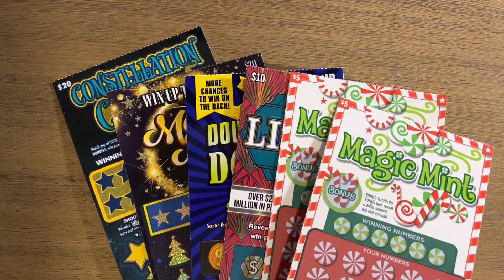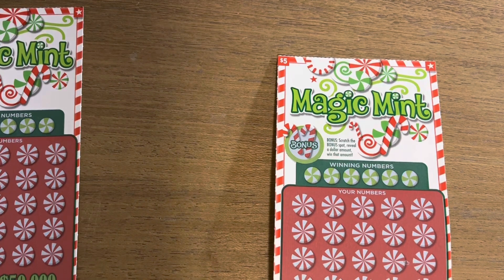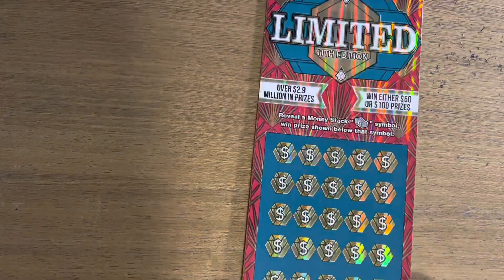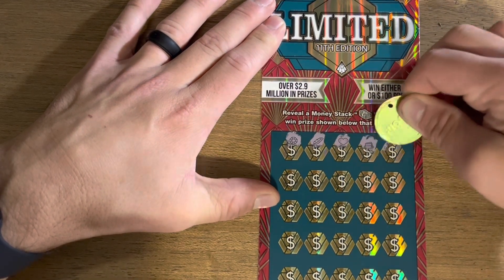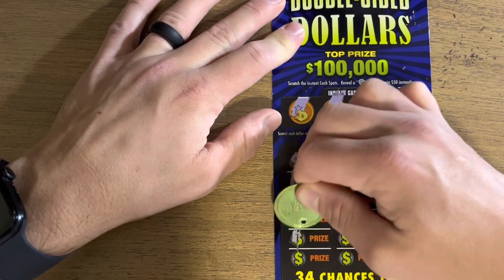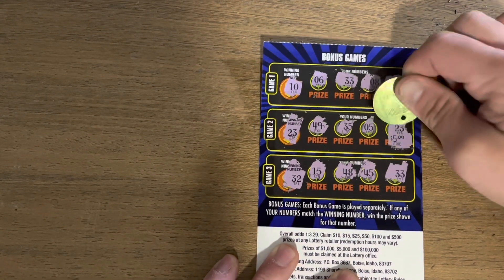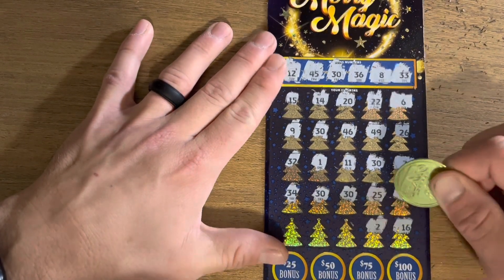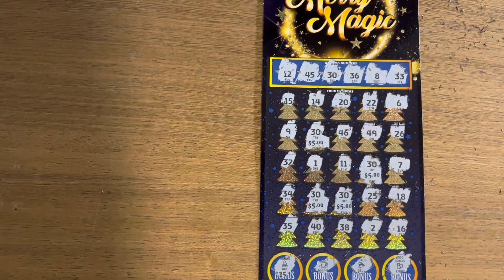SO MANY WINS! Scratching a group of random $5, $10 and $20 tickets!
Tried my luck with a group of scratch tickets from the Idaho State Lottery. Very fun tickets with some awesome wins!!

My setup!
Scratcher tools!
Phone Stand!